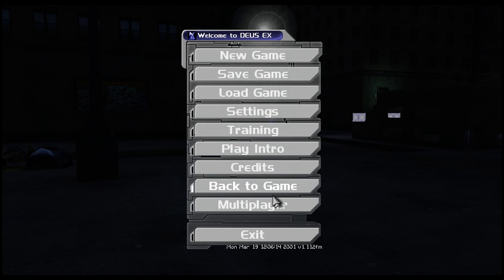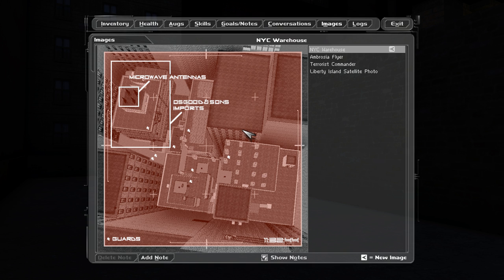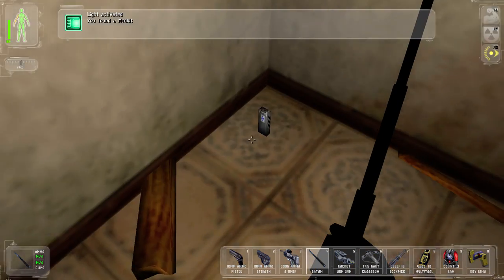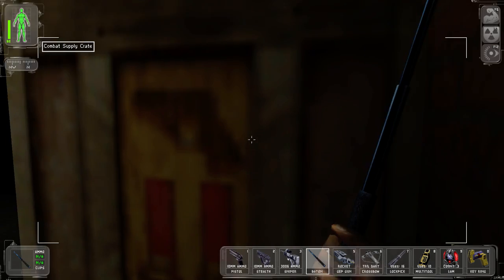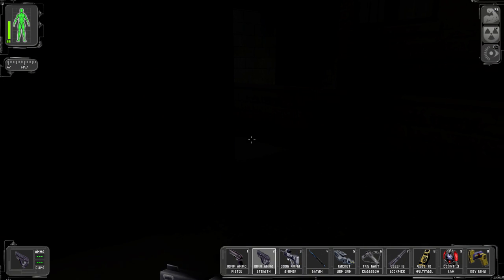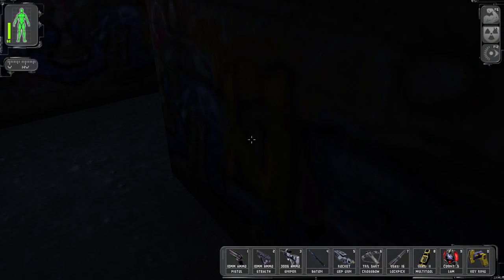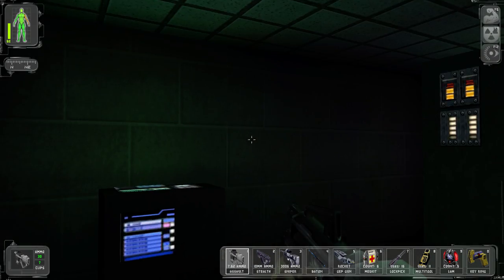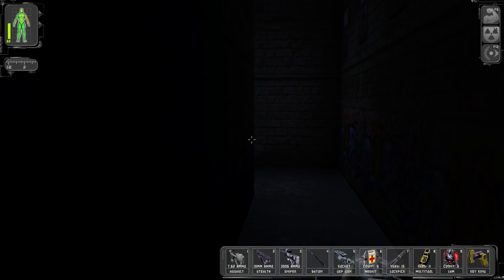LGWI - Deus Ex 009 (NSF Stronghold)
I think I try harder to sass-mouth "Deus Ex" because of moments like these, where I gush effusively over game features. Also, I shoot some bitches... and they shoot me back.